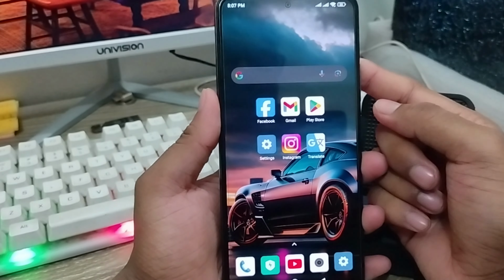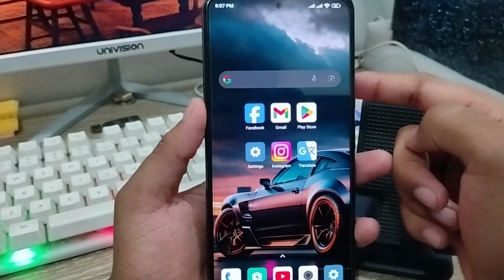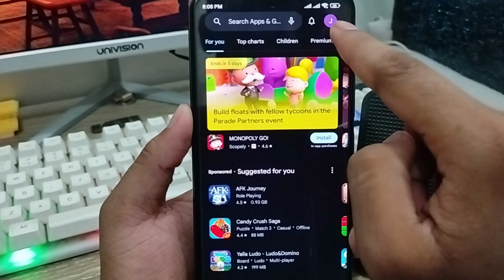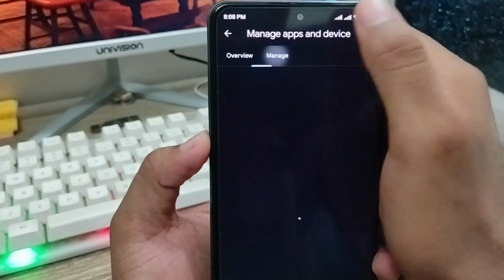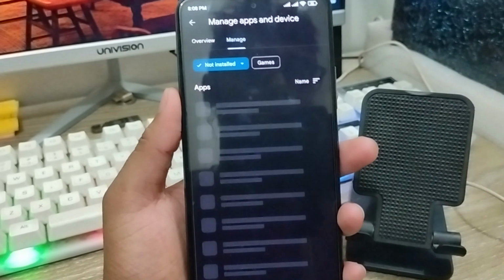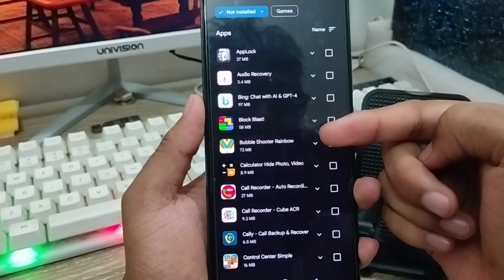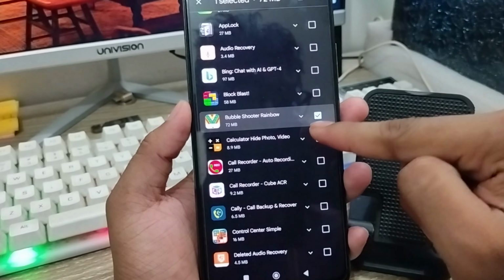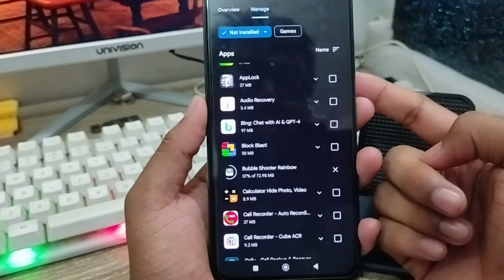How To Recover Deleted Apps On Android | Restore Old Deleted Apps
If you want to Recover your phone Deleted Apps On Android device? Or do you want to Restore your  Old Deleted Apps on your any smart phone? Then you must have to be watch this full video to know how you can easily get back your all Deleted Apps On Android. Also you can find your all deleted apps on any smart phone.

Recover Deleted Apps
Restore Old Deleted Apps